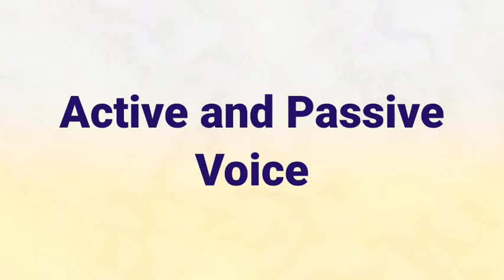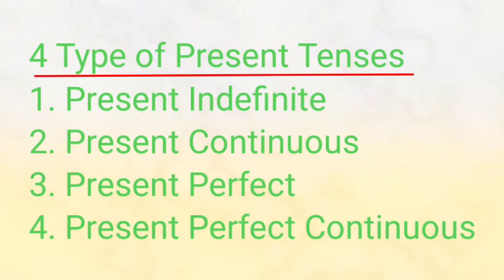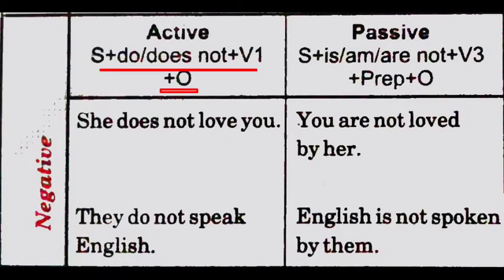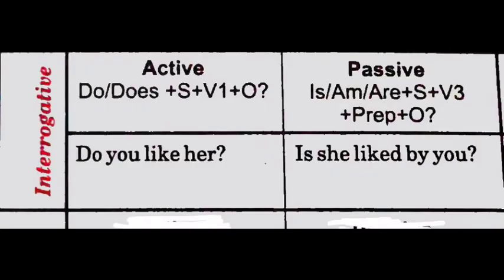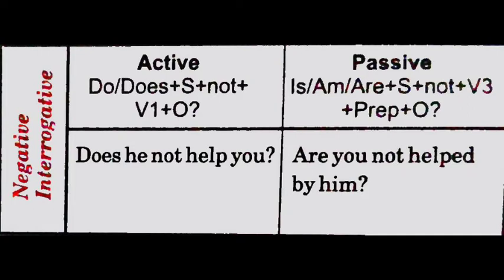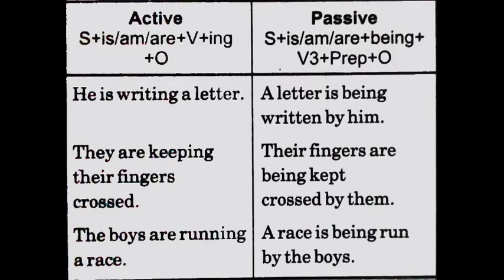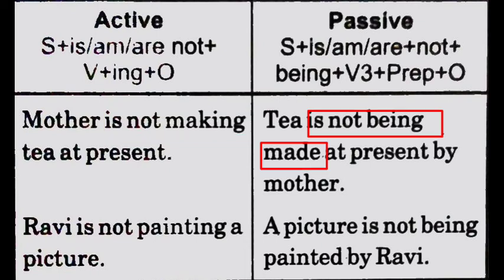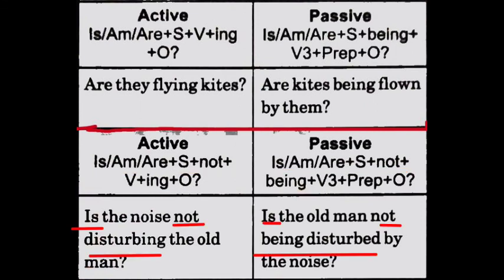02 09 2020 K6 English Video 06